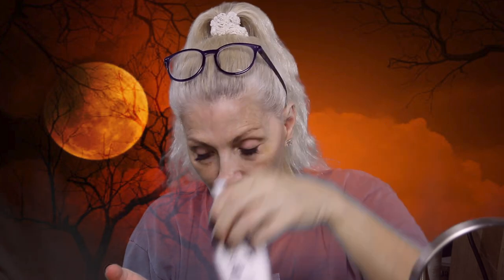HOT FLASH & Wrinkles Makeup! #210 - "New" Amazonian Clay full cover foundation from Tarte - bentlyk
Hey guys!  Yes, my shirt was a teal color and the software thought it was green and made it a bit transparent. But hey, just consider it really cool special effects, lol.  So this week we are testing out the new Amazonian Clay full coverage foundation from Tarte.  Let me know if you have tried this one and what you thought.  Enjoy! 😎💜

Tarte Rainforest of the Sea 4-1 setting mist

Tarte Amazonian Clay Full Cover Foundation/Medium-tan sand 37S

Tarte Double Duty Beauty Shape Tape Contour Concealer/Light sand

Tarte Pro Glow Highlight & Contour Palette

bareMinerals Gen Nude Powder Blush/On the Mauve

Tartlette - Juicy Palette

Any Black Eyeshadow for liner

ka-BROW Cream Gel Eyebrow Color/#2

Tarte Maracuja Juicy Lip/orchid

Kiss i Envy Super Strong Hold Eyelash Adhesive

bentlyk